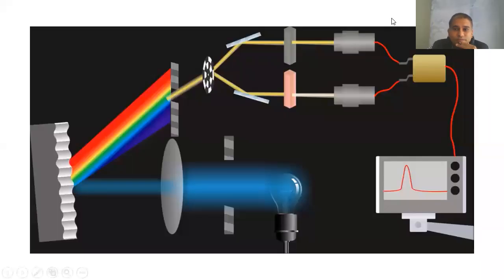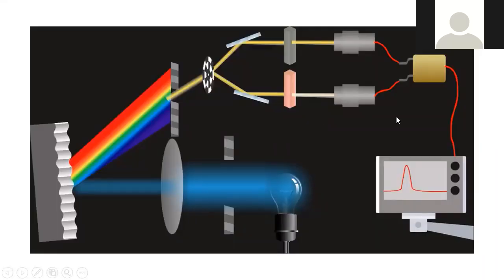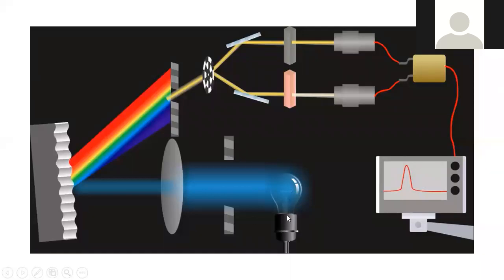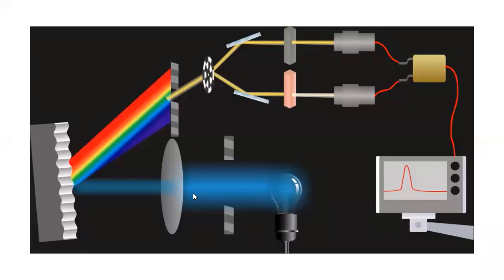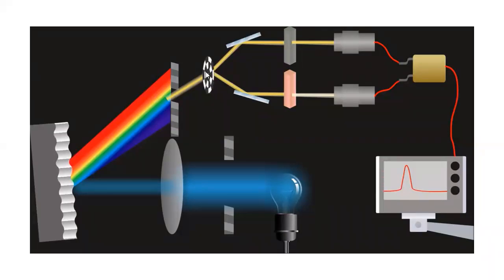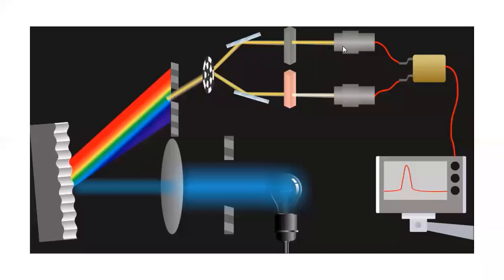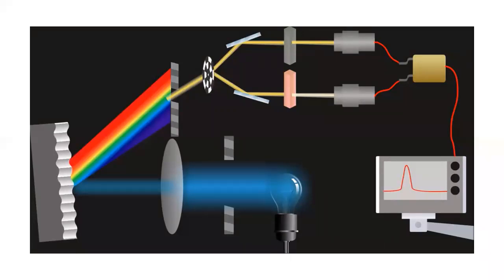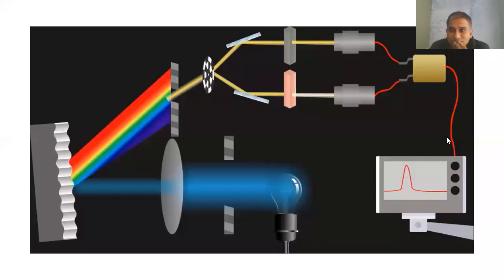presentation of uv visible spectroscopy instrumentation by student Kota College of Pharmacy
Siwani, is a student of kota college of pharmacy, is presenting a presentation on UV visible spectroscopy. it is the time of online teaching due to covid 19.